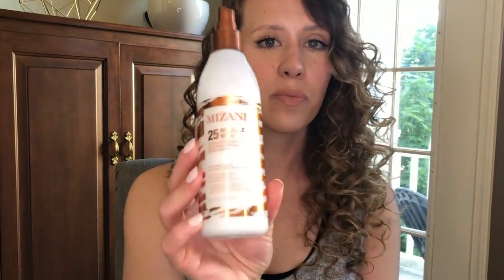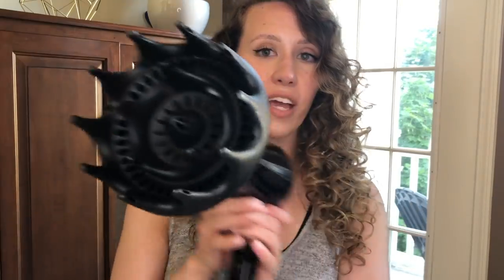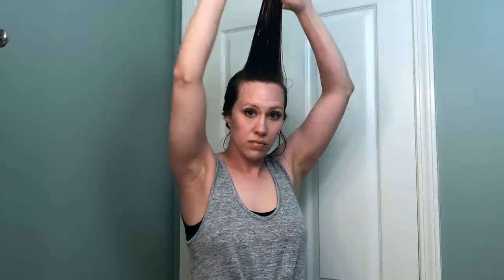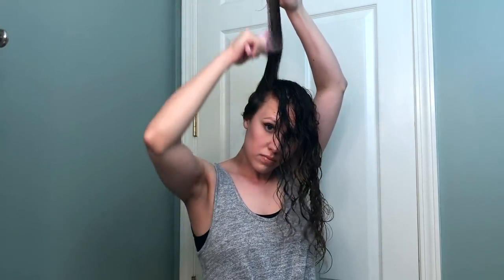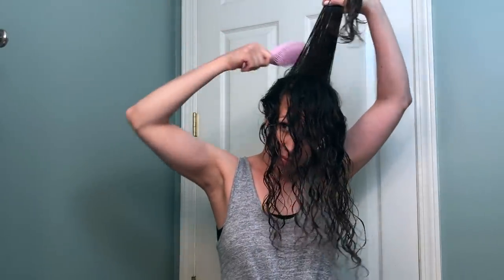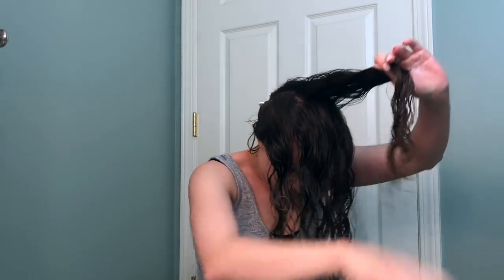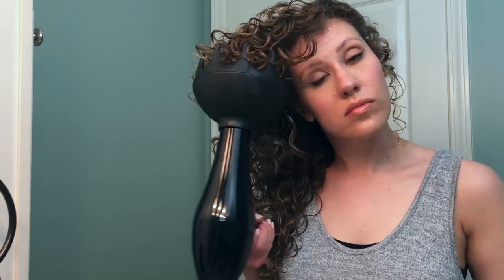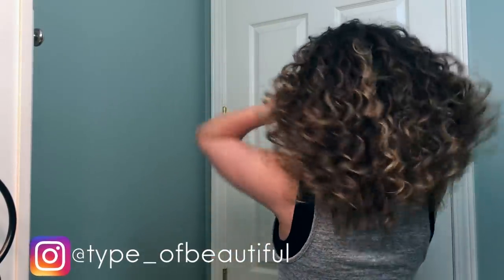Top Down Curl Method | Best Curly Hair Routine for Defined Curls! | Type 2B/2C/3A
Hi my loves!  As promised, here is my new wash day routine for defined curls.  Let me know what you think of this method in the comments!

Come hang out with me on Instagram for more curly hair tips and tricks:
Please tag me in you results on IG using topdowncurls - I would love to see how it goes for you!

00:00 - Products used
03:07 - Top Down Curls Styling Method
11:19 - Microplopping
12:03 - Diffusing
13:44 - Results!

*shampoo and condition your hair prior to styling, use whatever your curls like best!  I shampooed using the Kristin Ess Scalp Purifying Micellar Shampoo and then conditioned with the Uncle Funky's Daughter Heal & Renew Hair Mask*

- MIZANI 25 Miracle Milk Leave-In Conditioner
- Alligator Styling Sectioning Clips (couldn't find mine, there are similar)
- Innersense Organic Beauty I Create Lift Volumizing Foam
- MIZANI True Textures Curl Enhancing Lotion
- Uncle Funky's Daughter Curly Magic
- xtava Black Orchid Large Hair Diffuser
- xtava xtava 1875 Watt Pro Hair Dryer